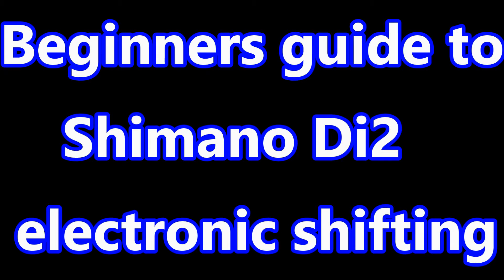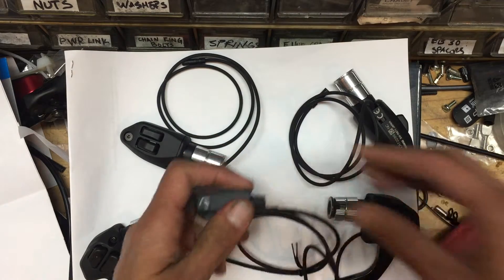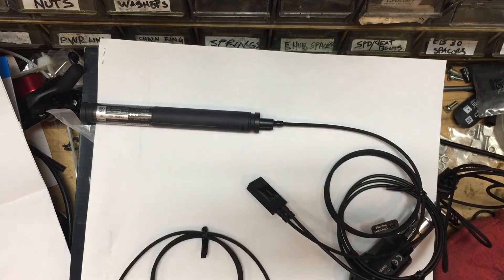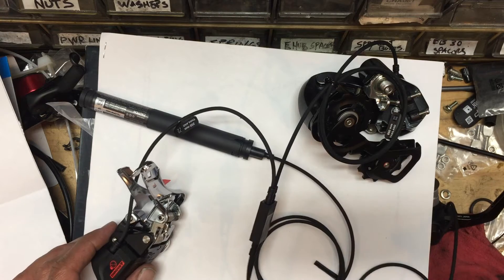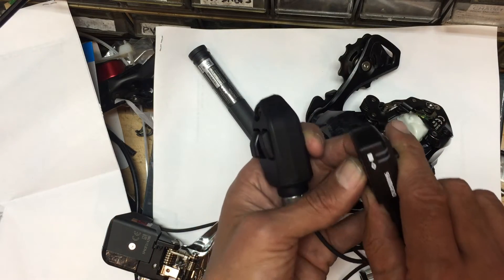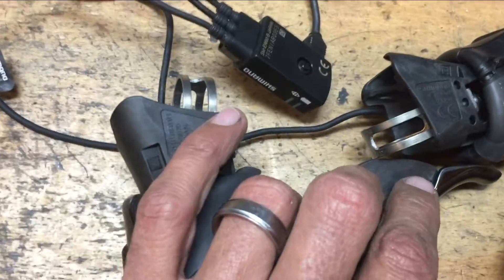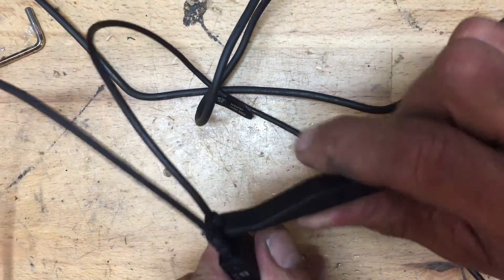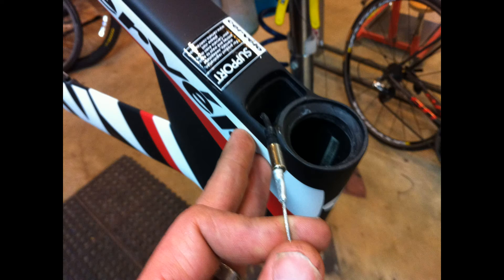Di2 wire layout simplified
Basic runthough of the shimano Di2 electronic shifting system.  In this video I show the different types of road and aero shifters, The A and B junctions, battery, derailleurs  as well as how it all connects together.